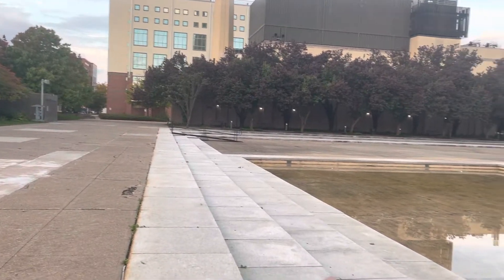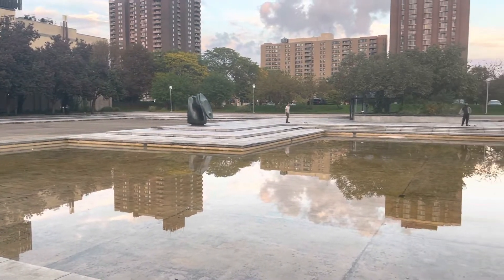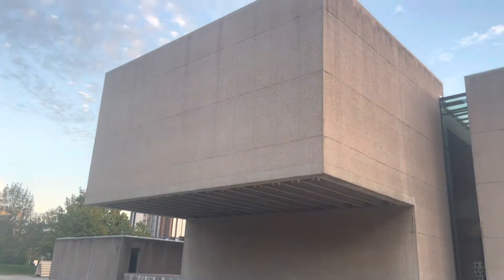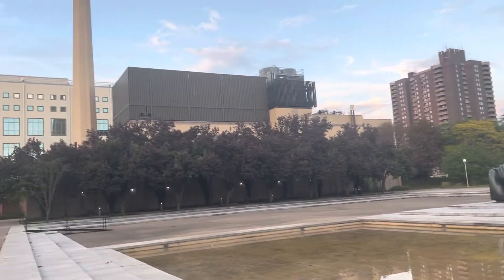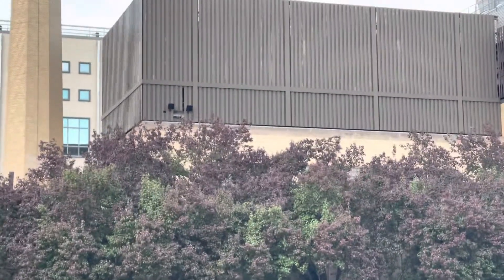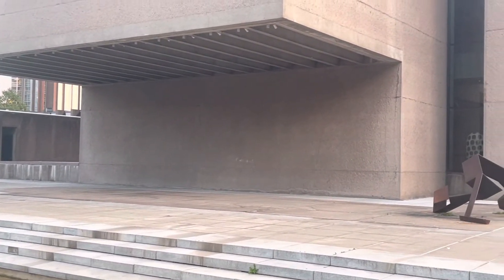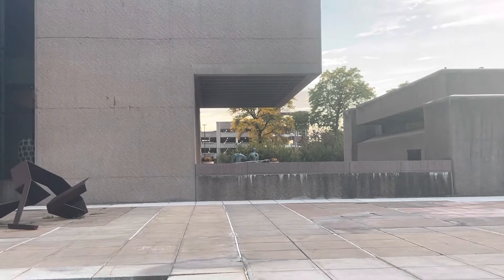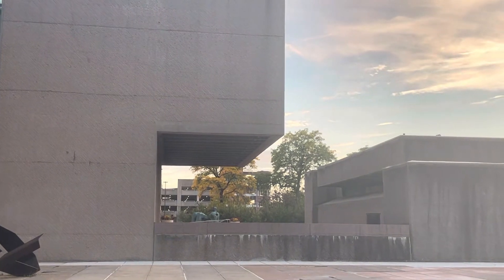Everson and skateboarders